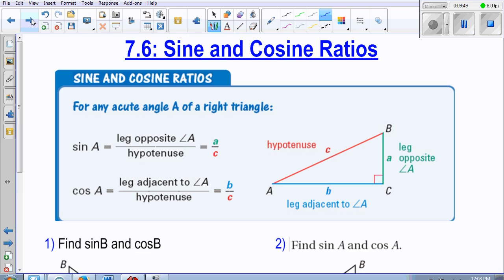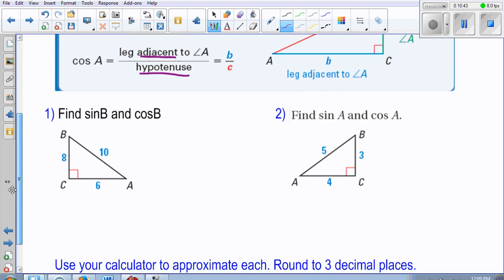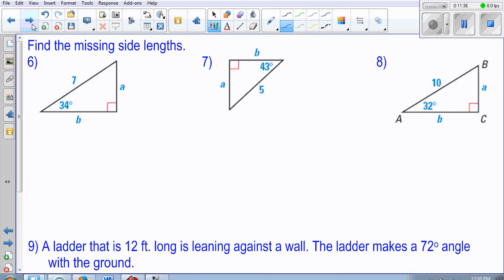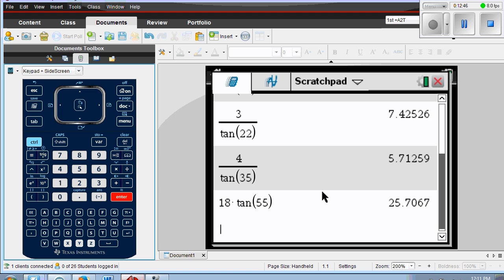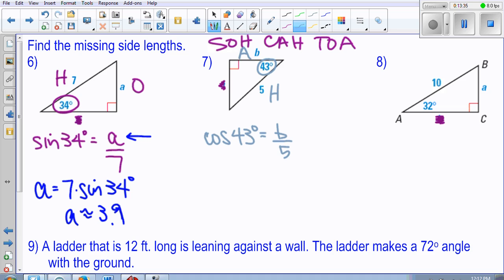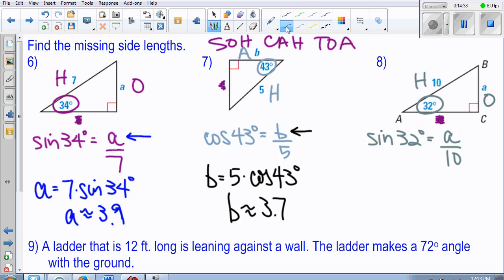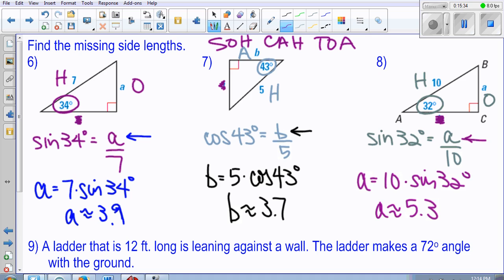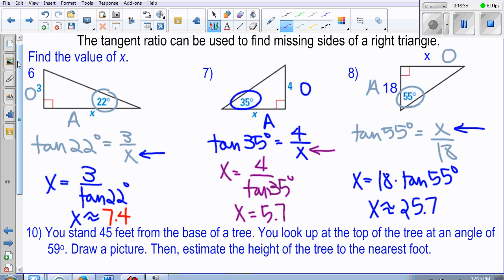7 6 Sine and Cosine Ratios